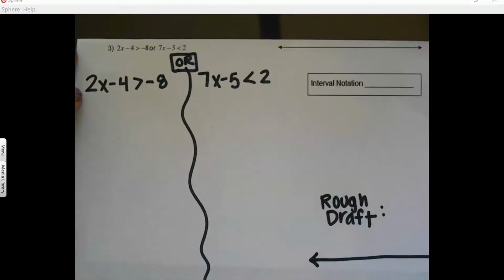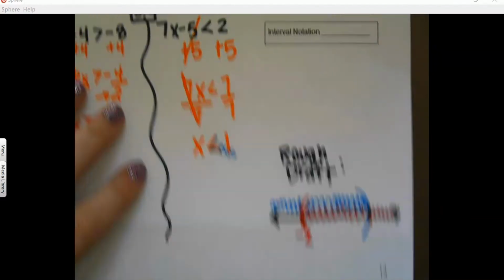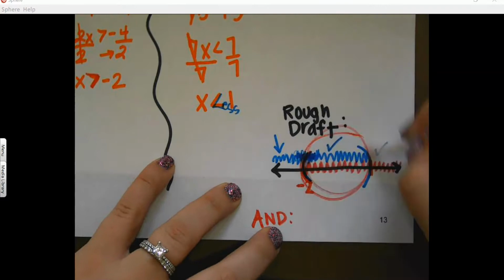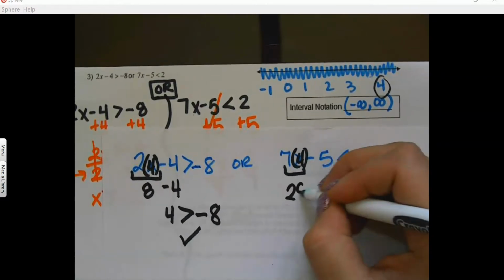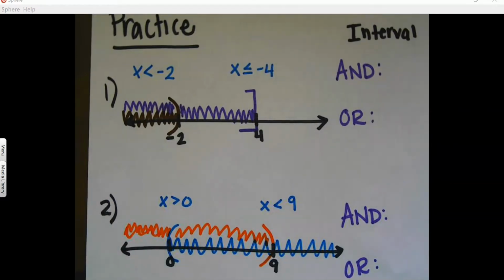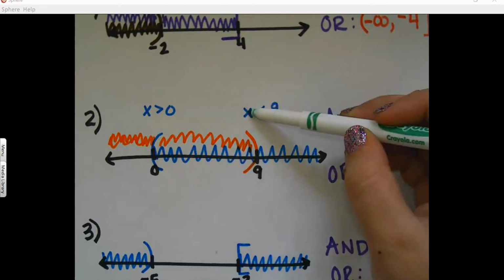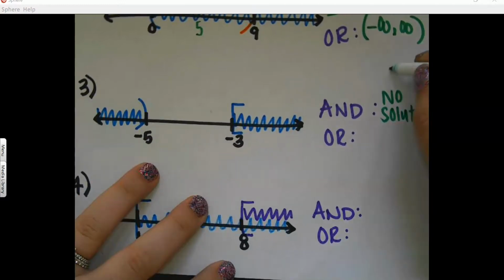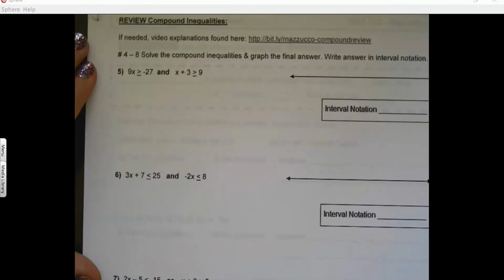Lesson 4 Compound #3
This video goes over how to solve compound inequalities with OR.